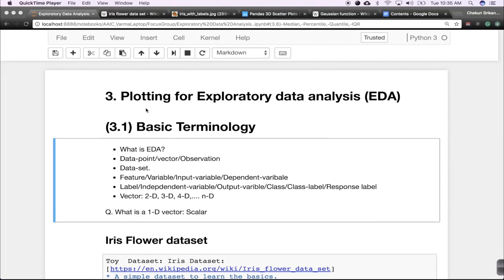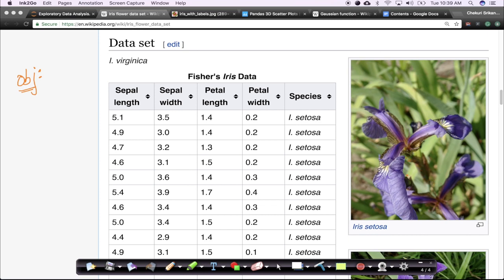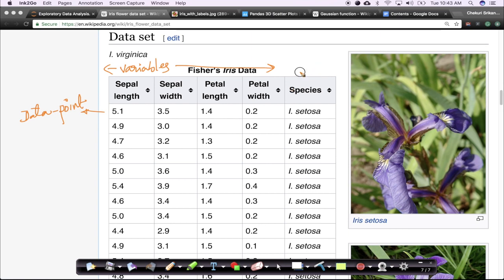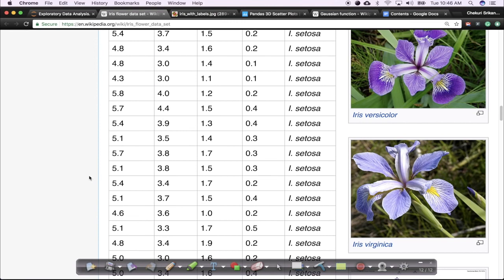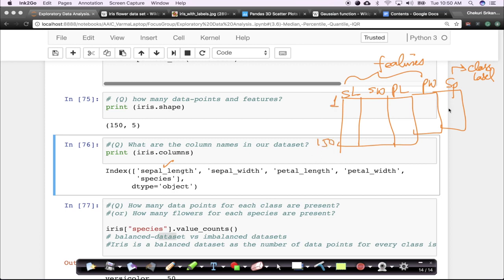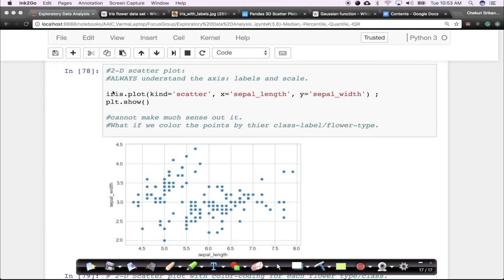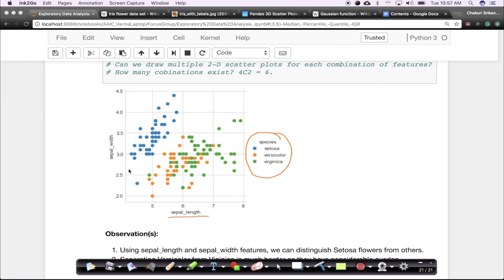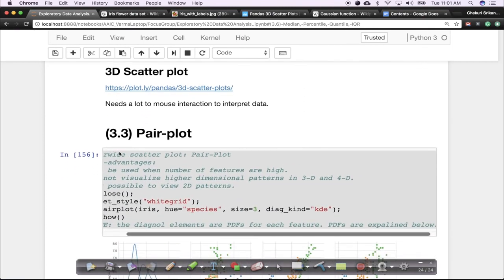Introduction to IRIS dataset | Statistical Data Analysis | Python | Data Visualization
Hello Everyone,
Hope you are doing well with this course. In this video, I am covering data analysis of the Iris dataset in the best and easy manner.
keep sharing and keep supporting